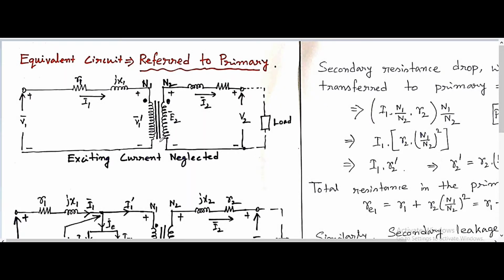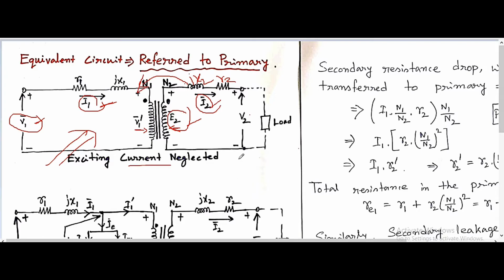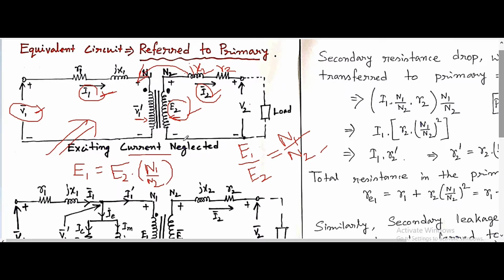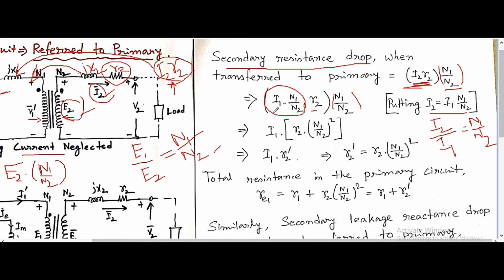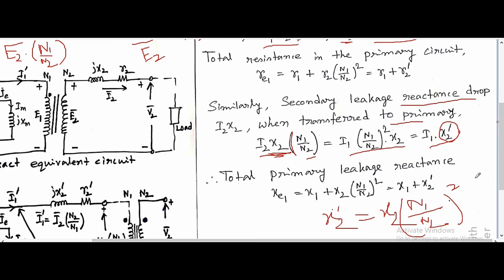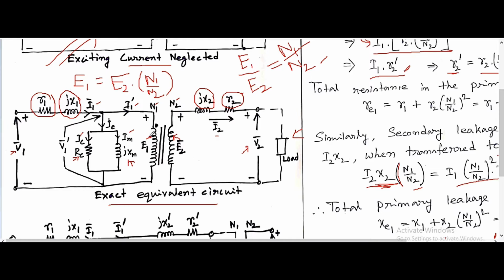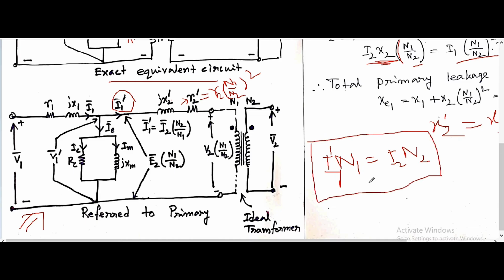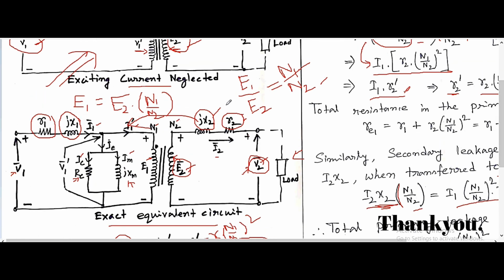Lec-7 Transformer Equivalent Circuit Referred To Primary